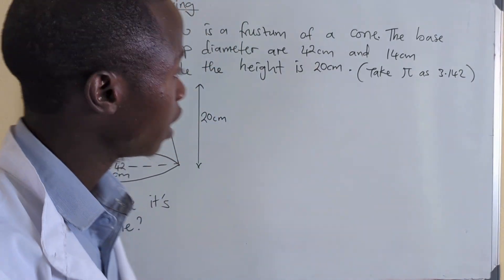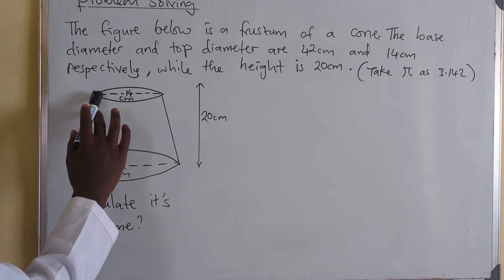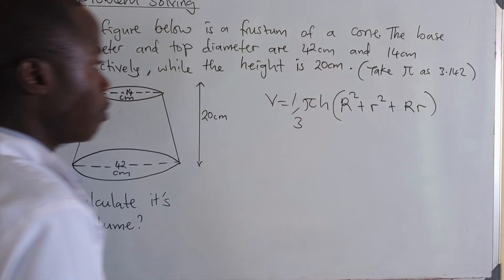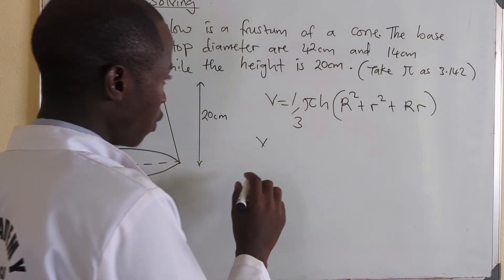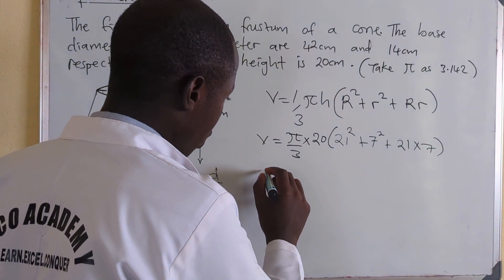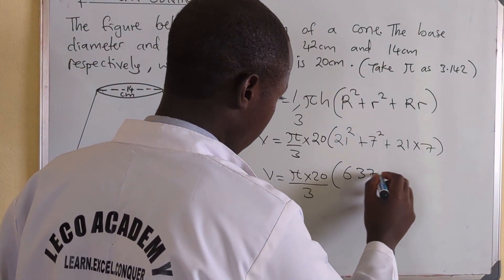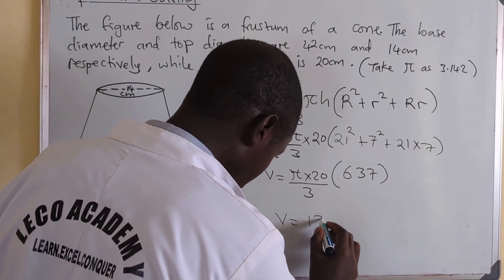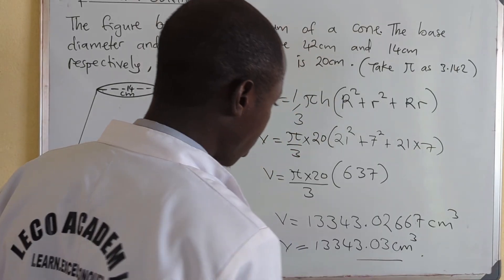Volume of a frustum - cone